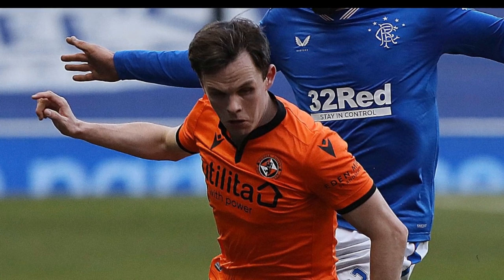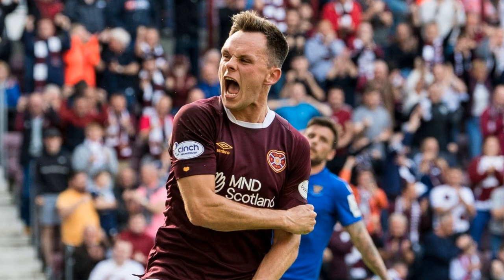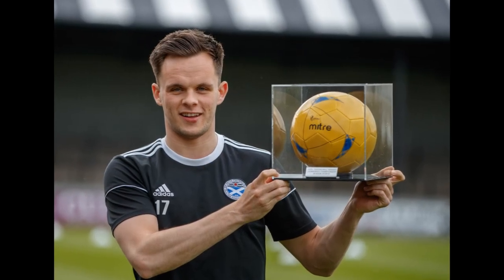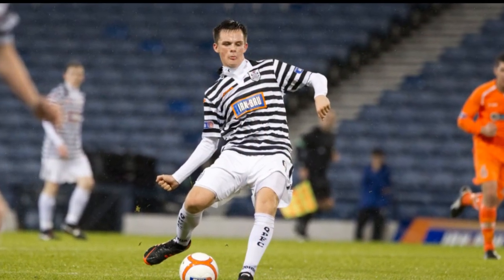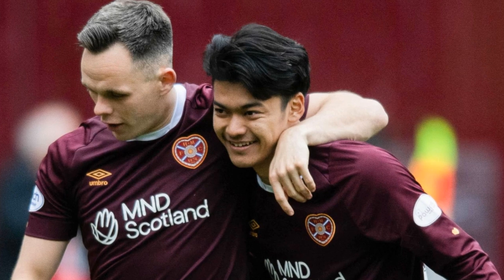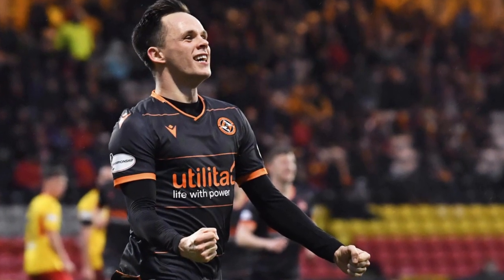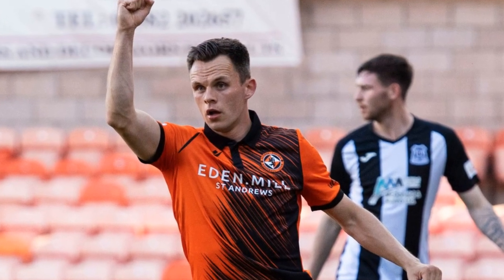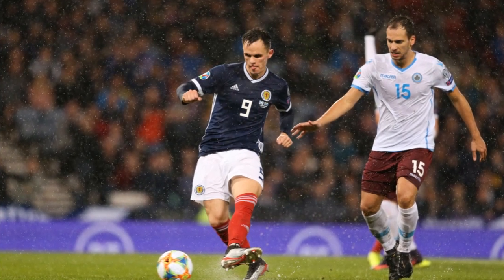Celtic STUN Scotland with SENSATIONAL Hearts star SIGNING | celtic fc news today